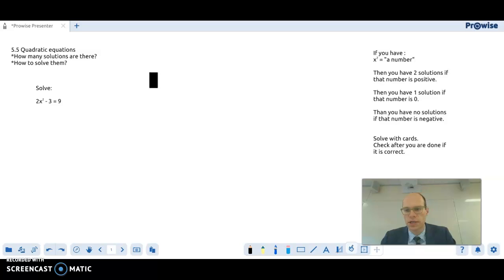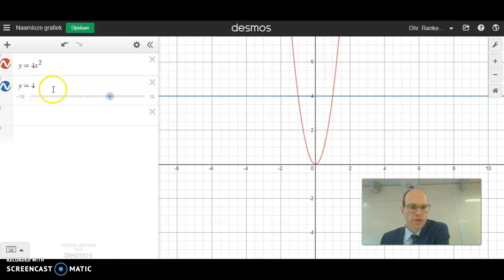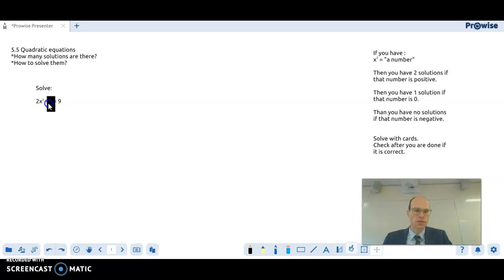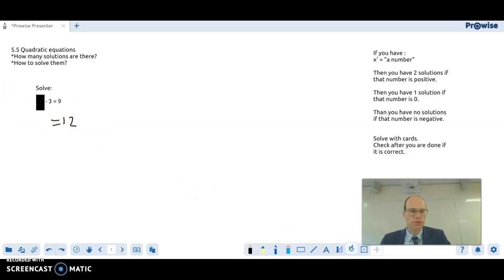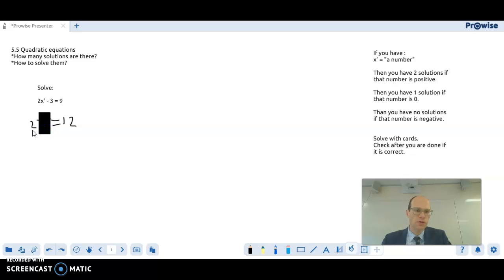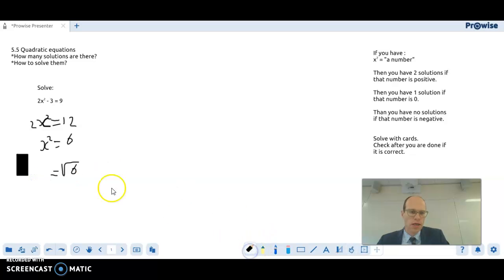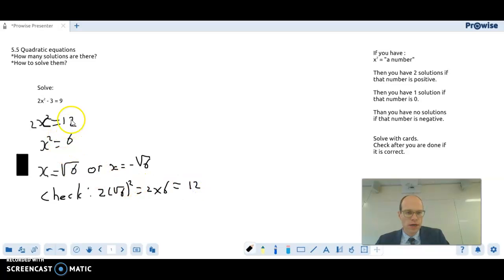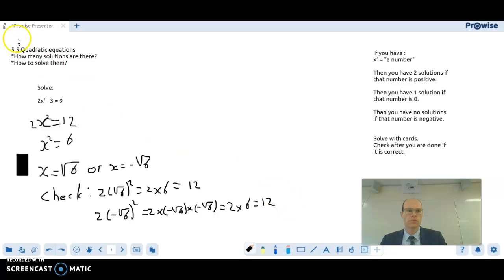5.5 quadratic equations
How many solutions does the quadratic equation has and what are they?